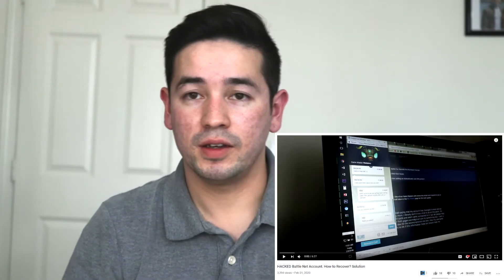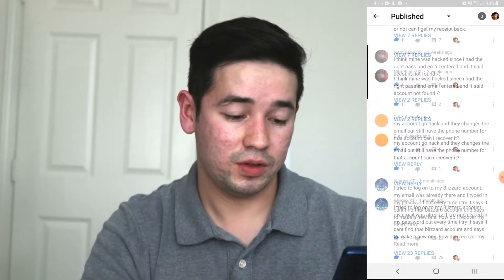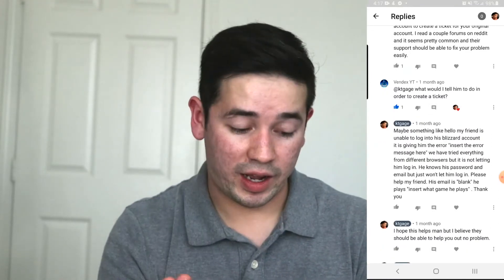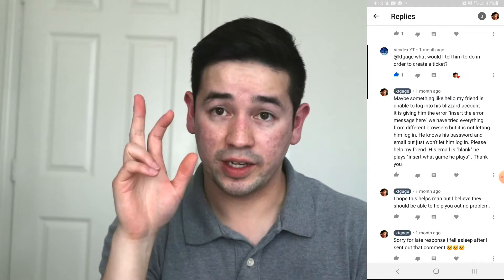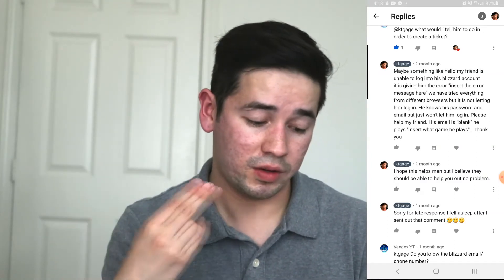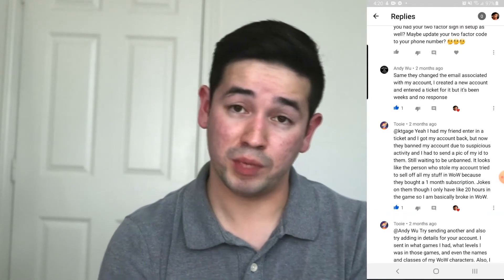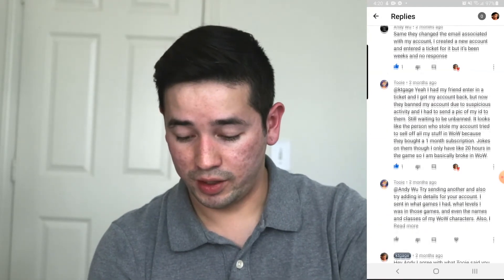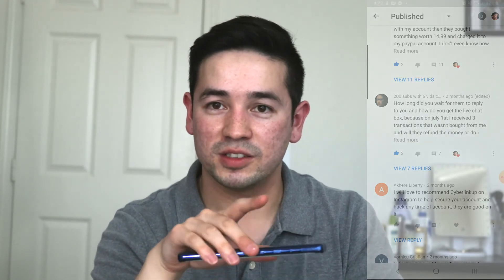Battle Net Account HACKED? How to Recover?! Common Questions | QA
Battle Net Account HACKED? How to Recover! EZ

In today's video going over common questions I got on a popular video on my channel just spreading more public awareness on protecting your blizzard accounts as people out there are just for your money. Make sure to set up your 2 factor setup if you are unsure how just google it and I even have a tutorial on my channel as well. I had my account hacked and there weren't a lot of videos out there on it so decided to make some to help out others. It's appreciated have a great day!!!

My Gear
Canon 80D

Nikon F Mount to Canon EF Mount

Nikon 28MM F2.8 Series E (Currently on Amazon for 127$) Recommend finding a good deal on Ebay if you can find a good one

Nikon 100MM F2.8 Series E (Currently on Amazon for 80$) You can probably find a good deal on Ebay